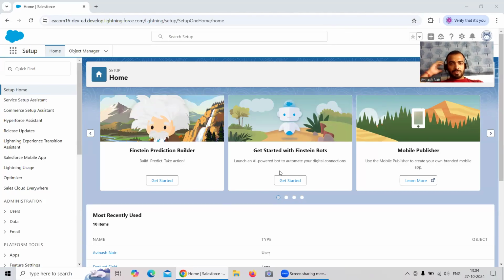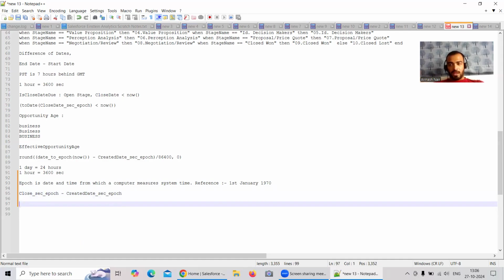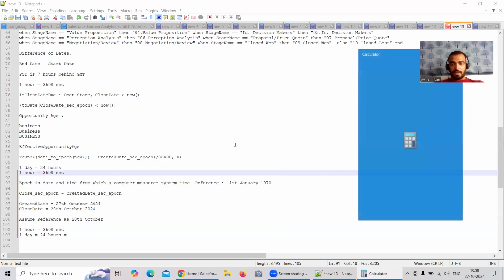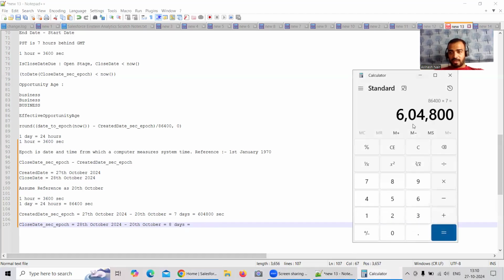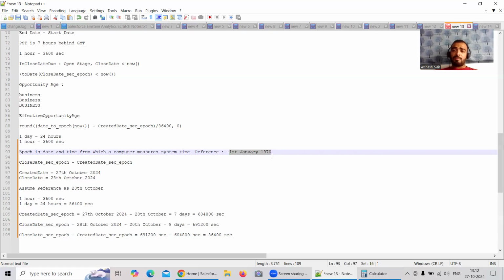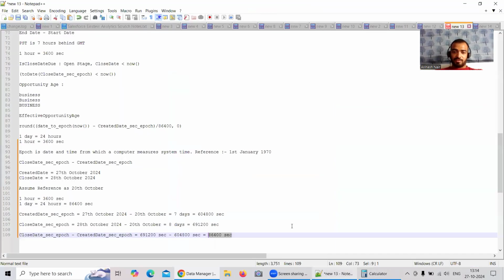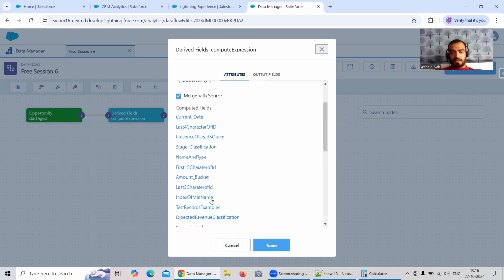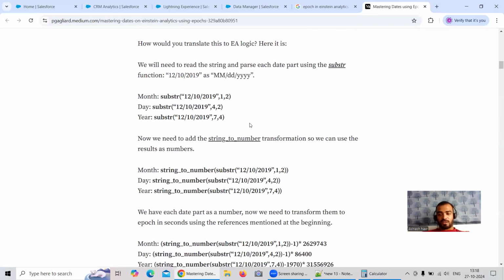Understanding the meaning of 𝙀𝙥𝙤𝙘𝙝 & its application in Salesforce CRM Analytics.